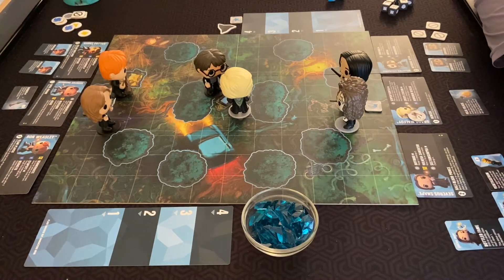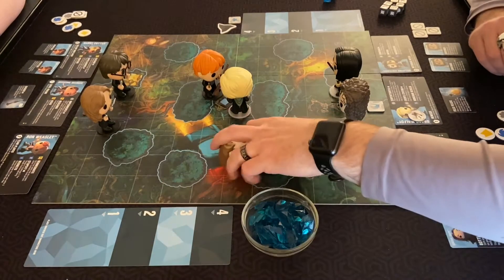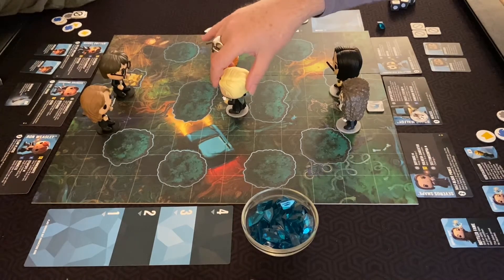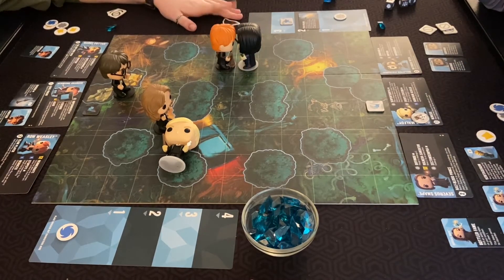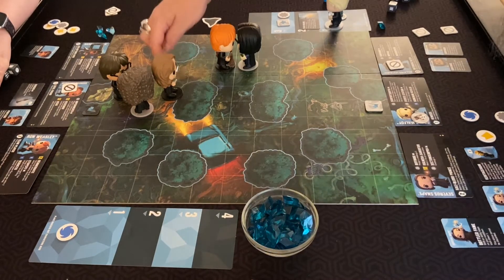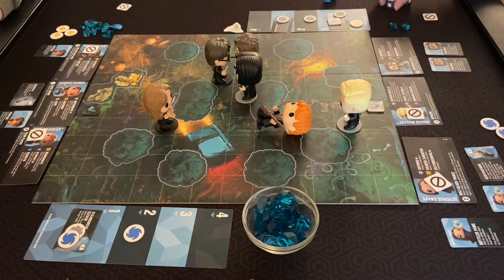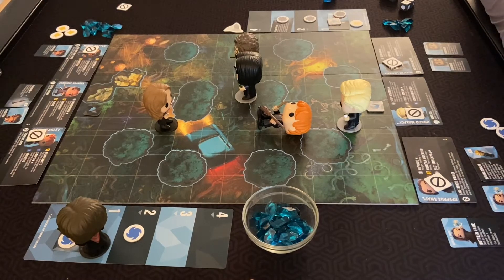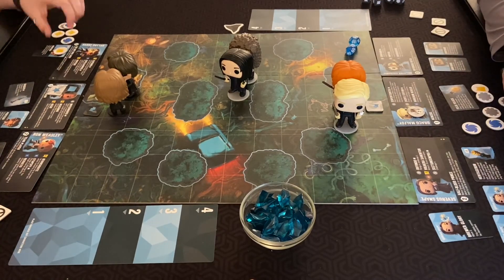Episode 79-Harry Potter Funkoverse-Quidditch Variant-Playthrough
This is playthrough of our Homemade Quidditch match for the Harry Potter Funkoverse. During this playthrough we are still doing some tweaking of the rules, but it will give you and over all idea of how it is played.

The link below is do a Google Doc that I will update as we do further playtesting.